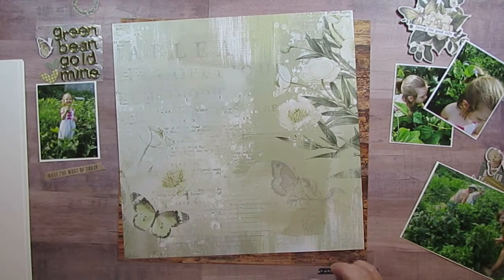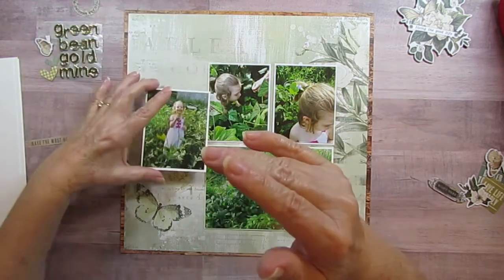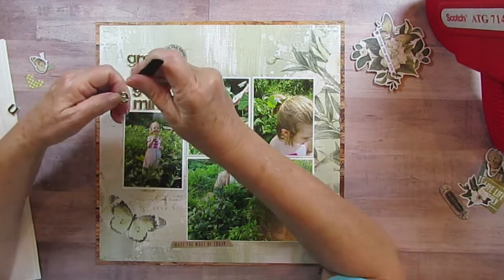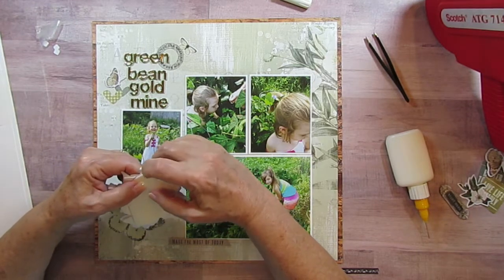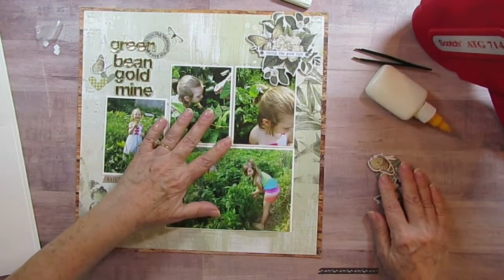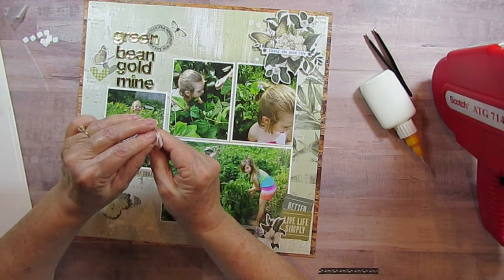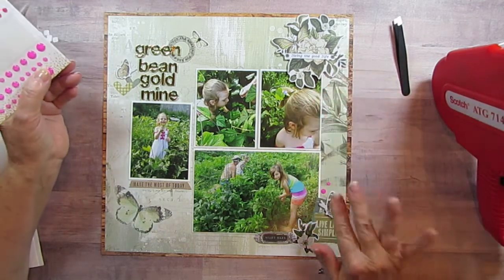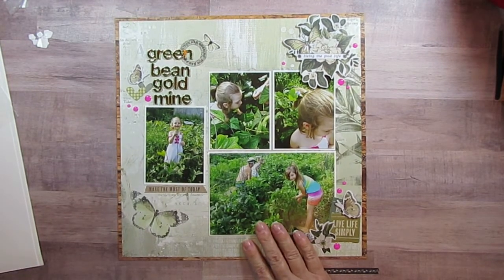Collection Obsession - Let's Create, Simple Vintage Weathered Garden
Today am scrapbooking my 2 oldest grand-daughters helping grandpa pick green beans.
Collection Obsession will be an ongoing series that I am participating in. It will start with a collection and then over a four-week period I will create a layout a week using that collection. Once that is complete, we will start all over with a new collection for the month. Please join me and the other Creative Scrapbookers below.